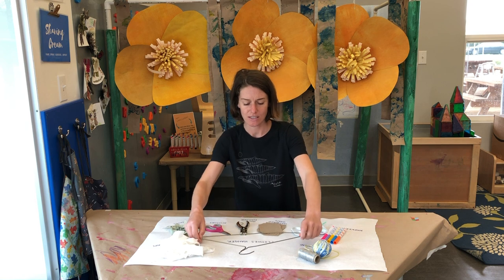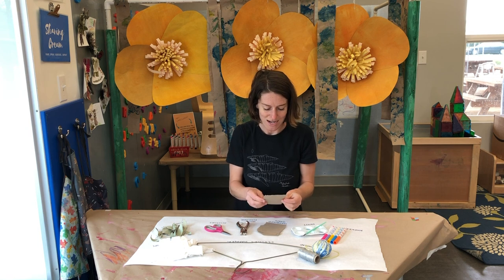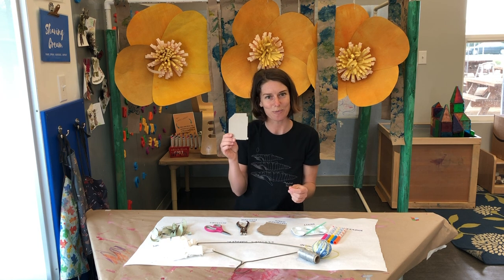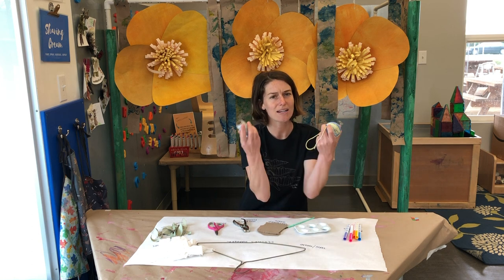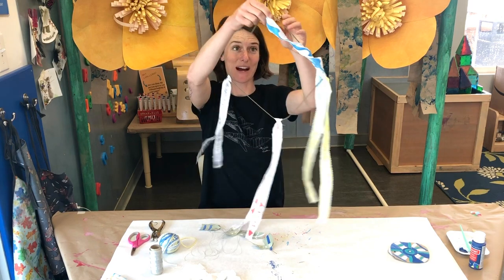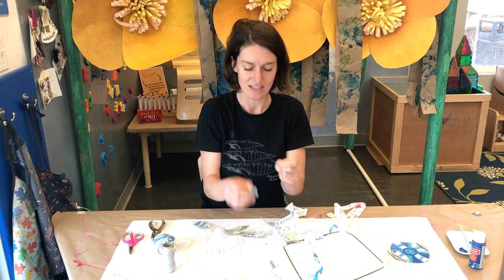Clothes Hanger Mobiles - Easy At-Home Activity for Kids | Fun Kids Crafts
Try this fun, at-home activity for kids while you are at with the kids. This is a simple and easy DIY activity/craft time project for children. Older kids can do this activity alone, younger kids will need some help on this fun, simple craft project with supplies from around the house.

Create a fun and whimsical craft out of simple household items! Using a clothes hanger as a base,  encourage your child’s imagination and creative expression by decorating items such as recycled materials, toys, photographs, pinecones, and whatever you can find! This is a great opportunity to explore your house and yard and look at objects in a new way! Try exploring a theme like things that you love, natural items, space, or whatever you can think of.

Supplies
▪️ Clothes hanger
▪️ String, ribbon, thread, or yarn
▪️ Found objects
▪️ Paint, markers, art supplies to decorate objects
▪️ Scissors and hole puncher

Directions
▪️ If your clothes hanger is metal you can shape it into a circle or square if you want.
▪️ Collect your found objects and decorate them with paint, markers, or whatever you have on hand.
▪️ Use your scissors or hole puncher to make holes in the objects.
▪️ With yarn, string, ribbons, or thread tie your objects onto the clothes hanger at different lengths.
▪️ Hang and behold!